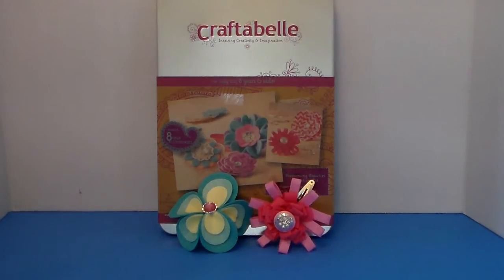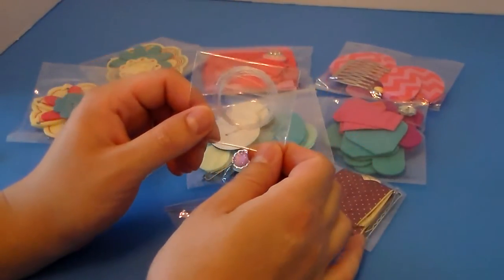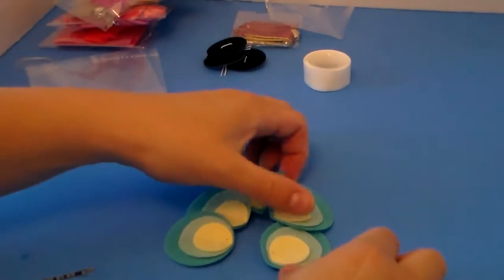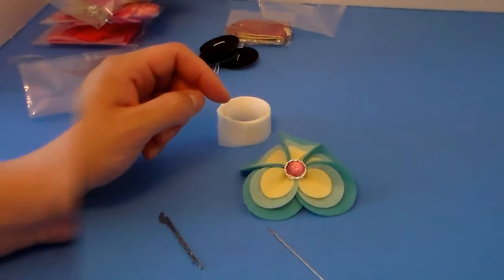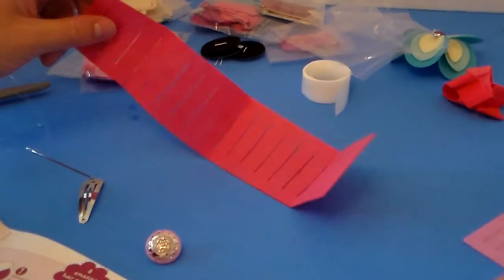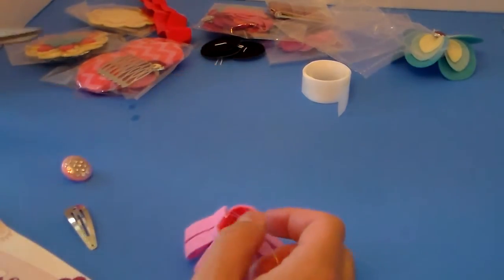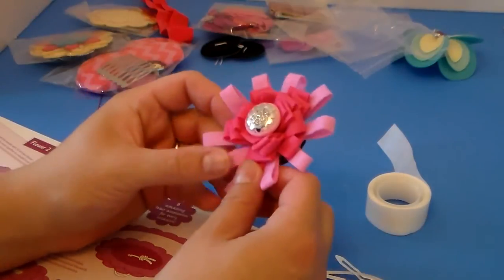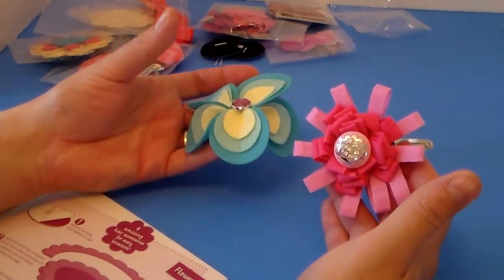Craftabelle Make Your Own Flower Hair Accessories Bobby Pin & Barrette Craft Kit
Create 8 different flower hair accessories with this do it yourself kit by Craftabelle. I bought this at Target and in this video I show you how to make 2 of the 8 felt flower designs.